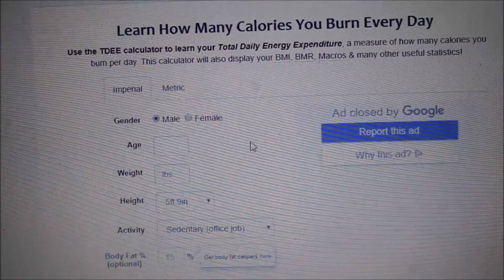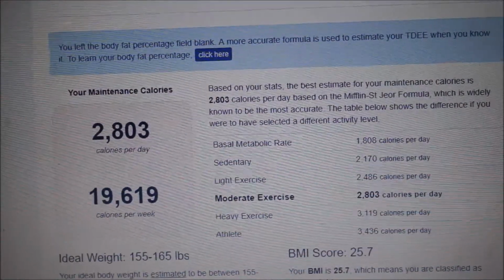How to set up your macros easily for lean bulking - Lean Bulk Episode 12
How to set up your macros easily for lean bulking -Episode 12 of an 8 week lean bulk series!